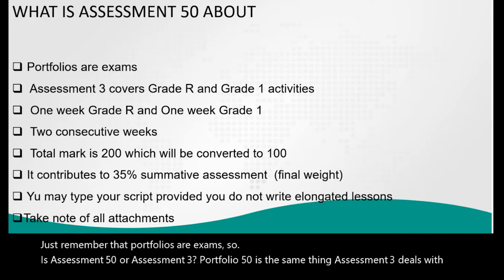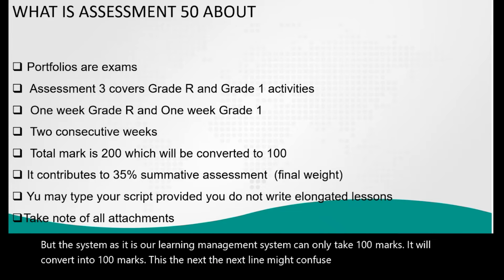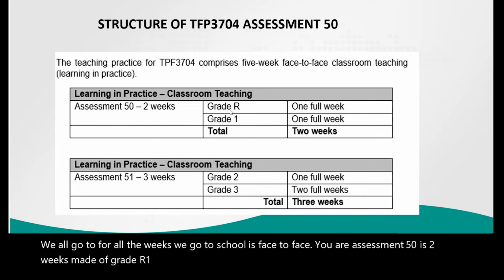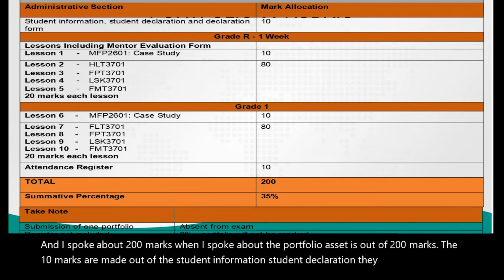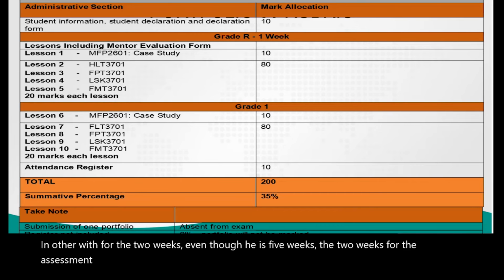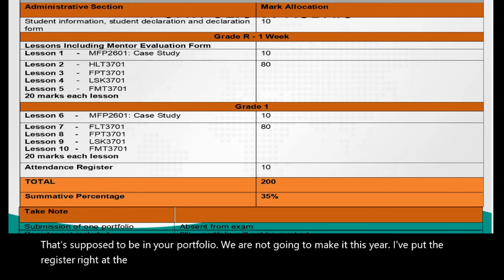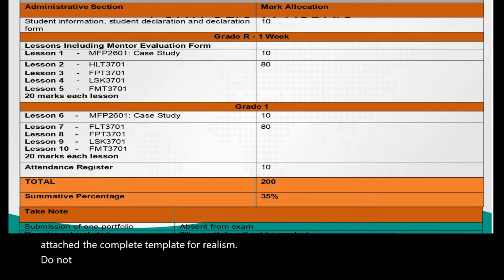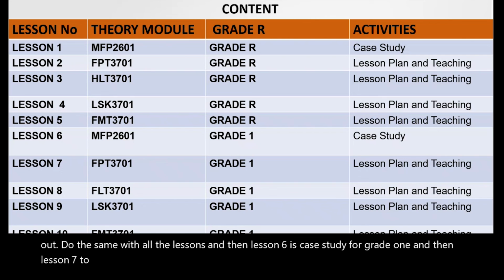TPF3704: Teaching Practice IV (B.Ed Foundation Phase) Part 1 by Dr MM Manyaka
Dr MM Manyaka gives a presentation for the module TPF3704 which is Teaching Practice IV (B.Ed Foundation Phase). This video is a part 1 of 2 videos - please ensure to watch both to receive complete information.